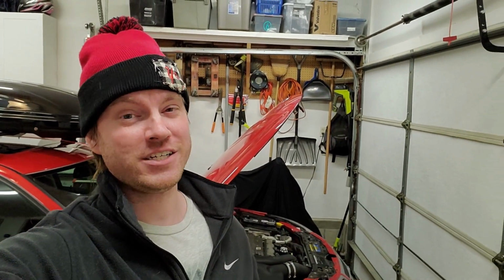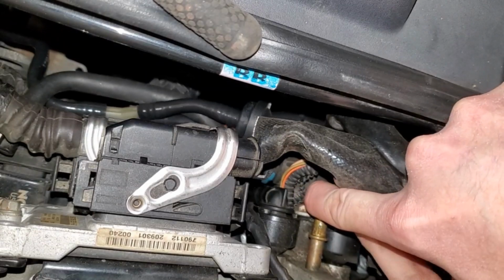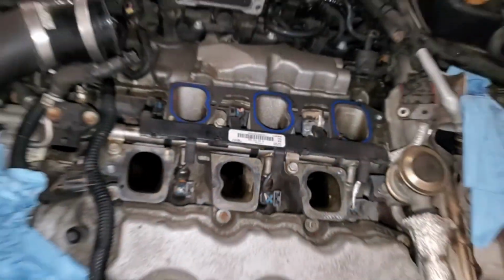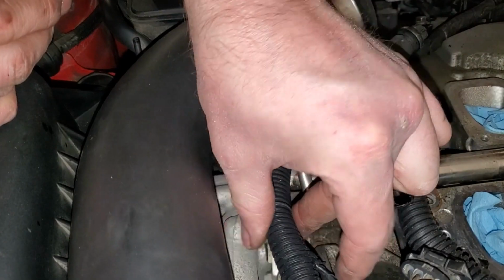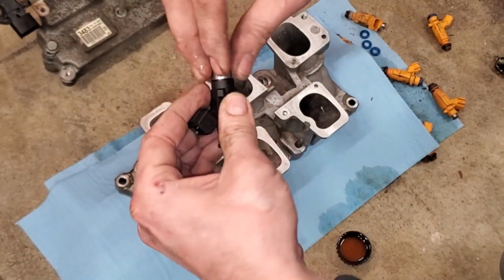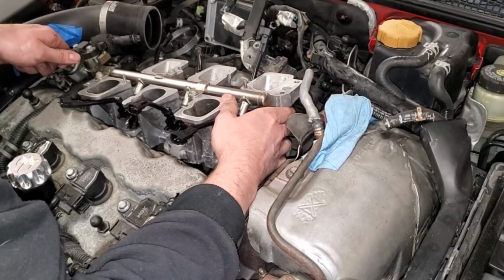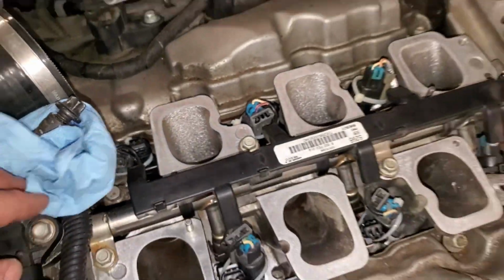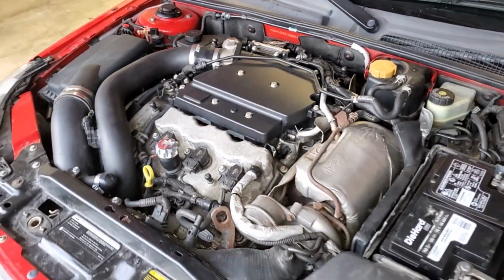Detailed SAAB Injector Upgrade & Intake Gasket Install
In this video I upgrade the factory injectors to 700cc Bosch #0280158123 injectors.

MVP of install is this 10mm ratcheting flexible wrench